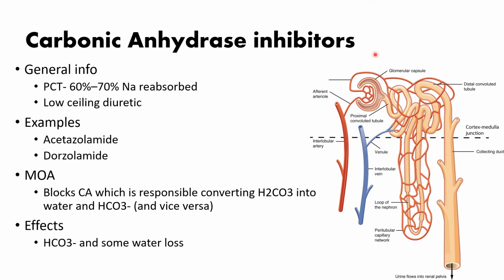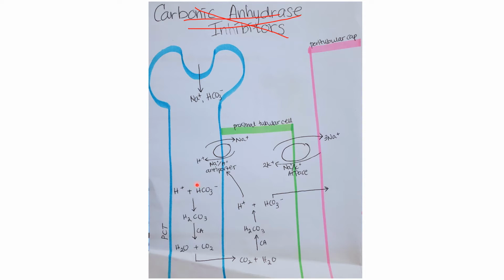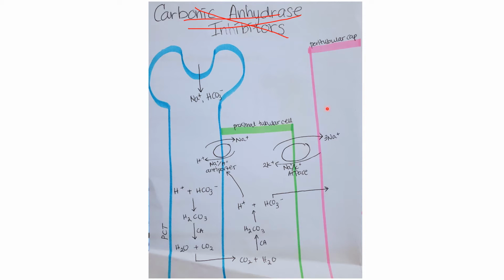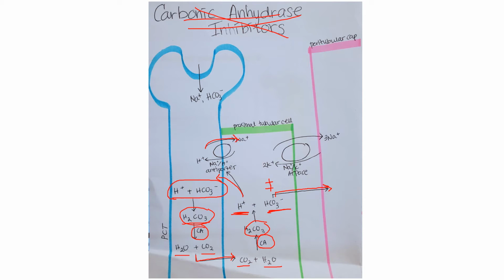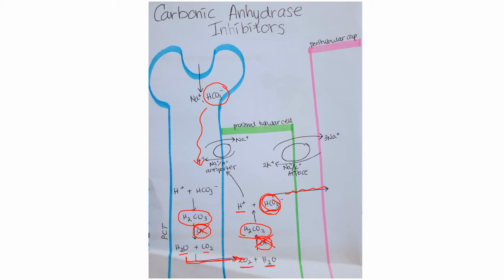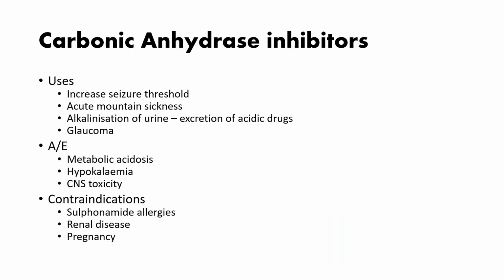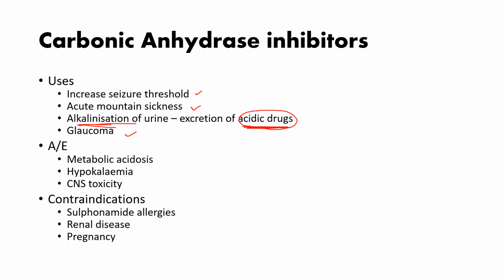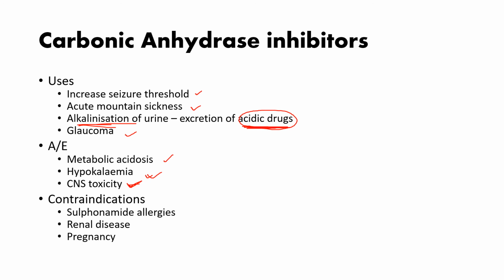Diuretics part 4- Carbonic Anhydrase inhibitors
In this video I have discussed the mechanism of action, examples, uses, adverse effects and contraindications of carbonic anhydrase inhibitors.

This is part 4 of the diuretics series. In the next video I will discuss osmotic diuretics.